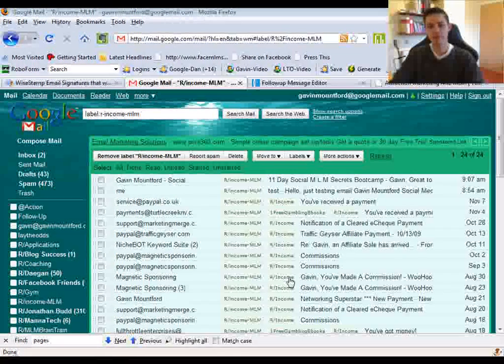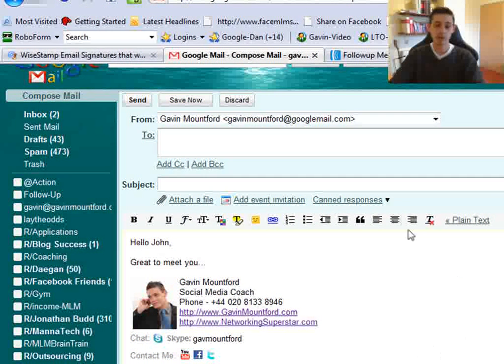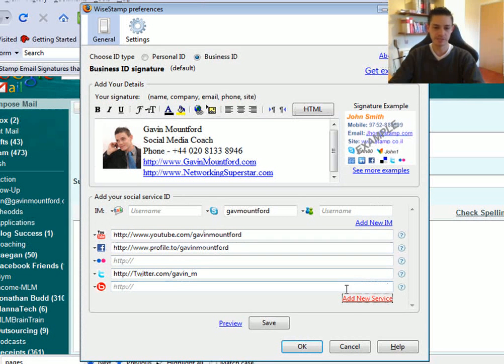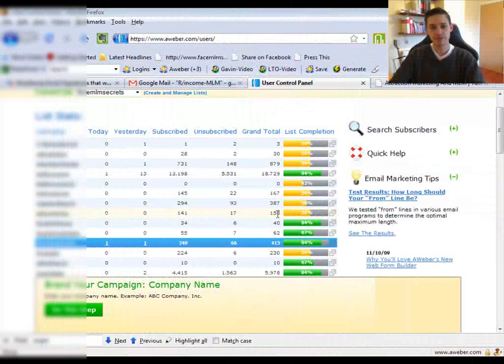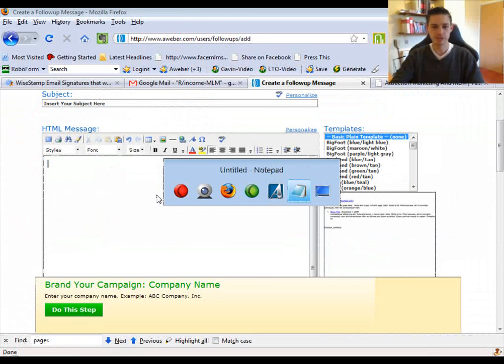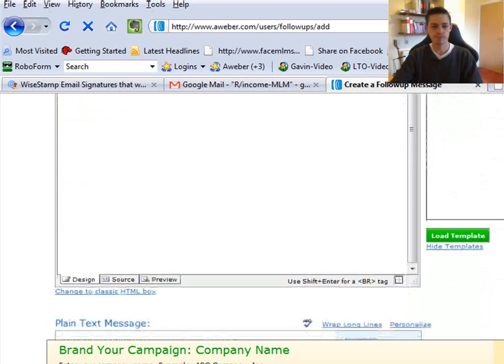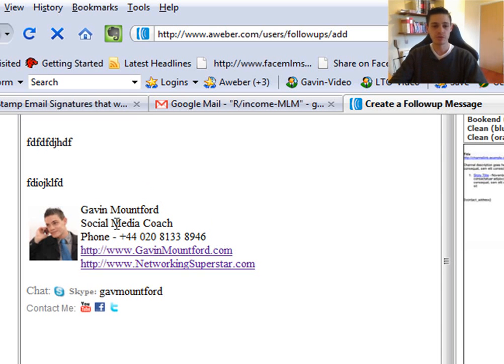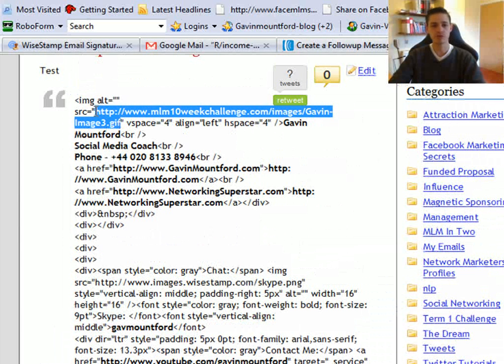#1 - How To *Jazz Up* Your Email Signatures & AutoResponder Messages...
- In this how to video, I show you how to add a powerful signature to your outgoing email and autoresponder messages.